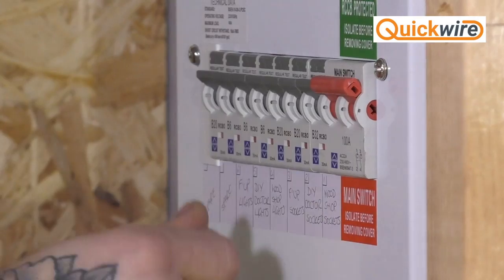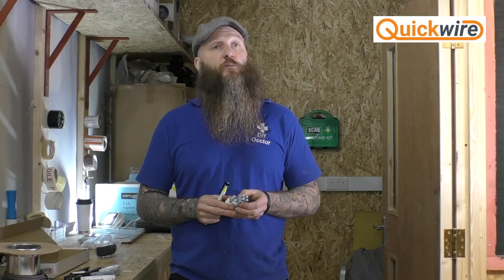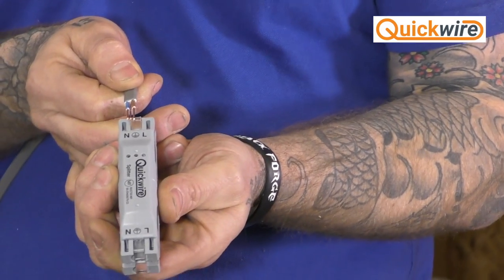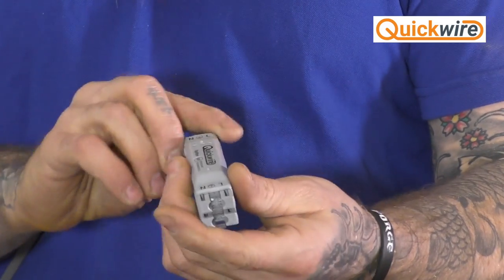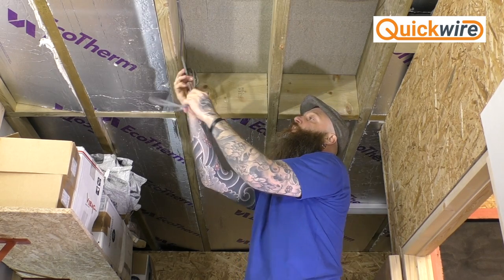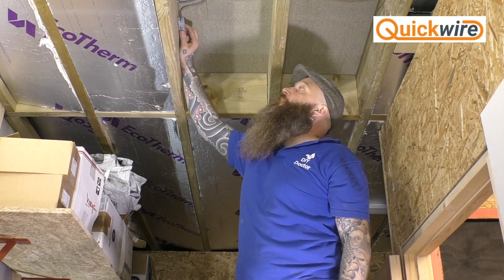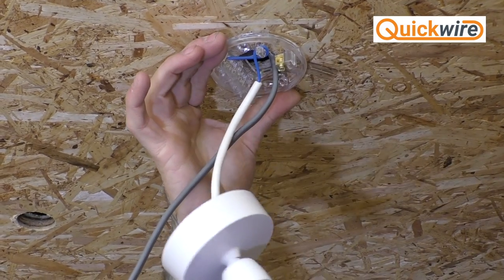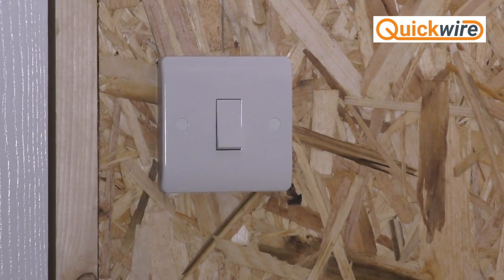Quickwire: The easy way to connect lighting cables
Understanding and wiring lights and switches is made so much easier and safer with the Quickwire connection blocks. The blocks are so simple to use even a novice can connect or extend a light easily and even add a switch to an existing light circuit. As the Electrician in the video says, it's so simple it's almost cheating!
In this how-to video you will learn about the revolutionary new Quickwire junction box system and how it replaces the traditional electrical junction box with a much more elegant and simple to use solution.
Not only is it easier to use, it keeps all the wires in a much neater layout, instead of the "spaghetti junction" layout associated with the solutions of old.
Check out the video of our electrician using a Quickwire junction box in the field and see for yourself how much easier and nicer they are to use when wiring light switches or moving wall or ceiling lights.